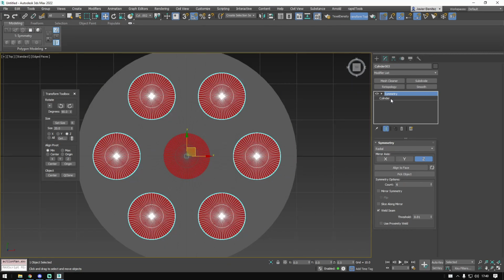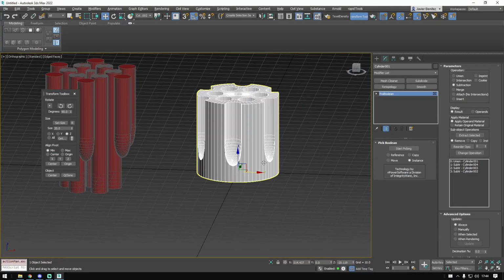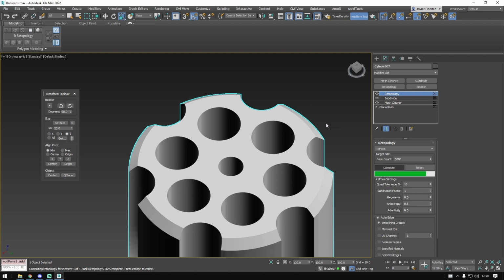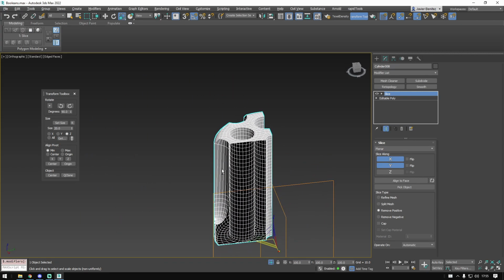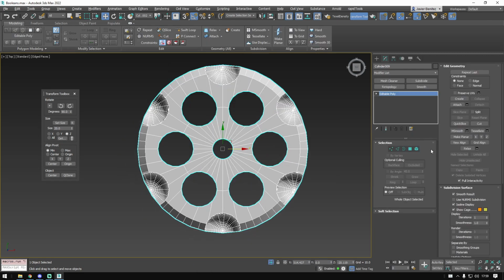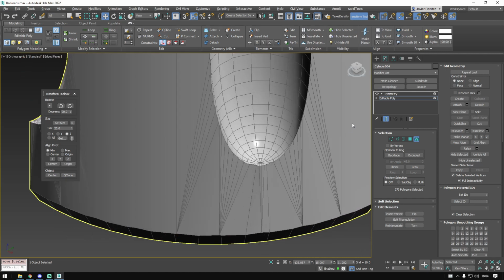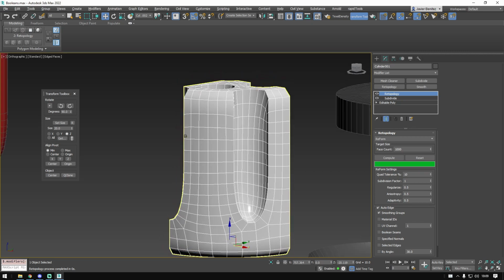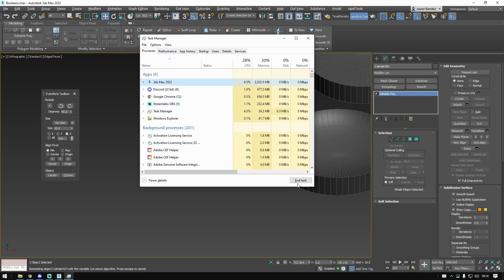Game Art Blog Sessions #01 - Exploring Boolean Cleanup.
During this first session, we sat down together to explore the new tools 3Ds Max introduced to tackle mesh cleanups.

We didn't record the second part of the session as it could conflict with the upcoming ChamferZone's Revolver Tutorial in Blender, which you can find here:

If you wish to join our server to participate in these sessions, please follow this link:

Also, feel free to check out the blog for a good look into the games industry!